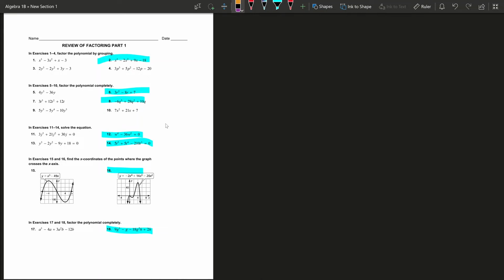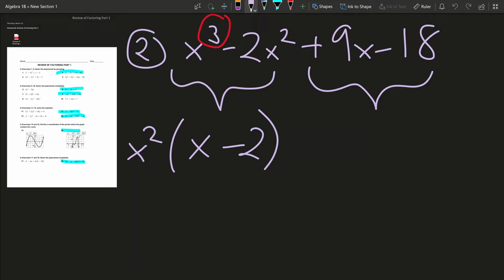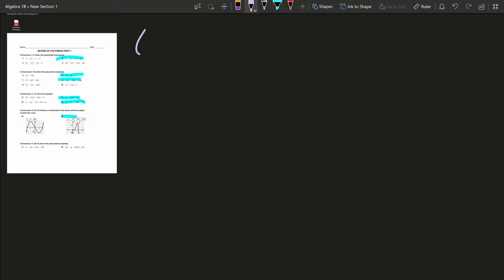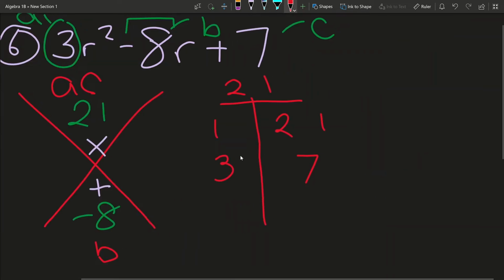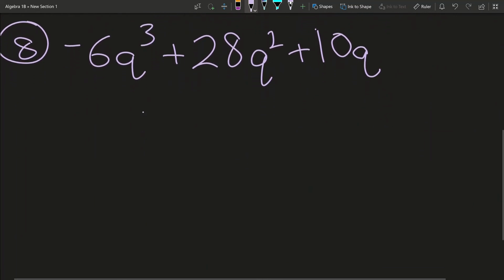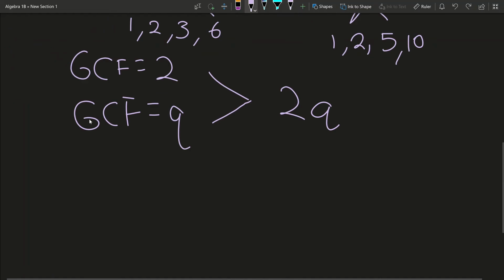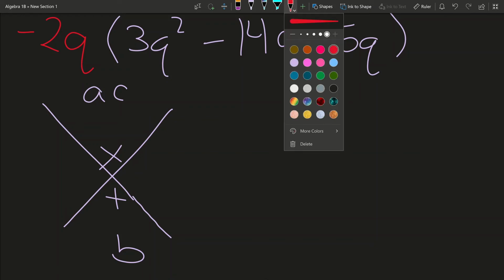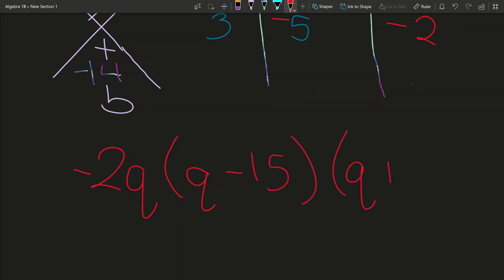Thursday, March 19 (Review of Factoring) (Part 1 of 2)